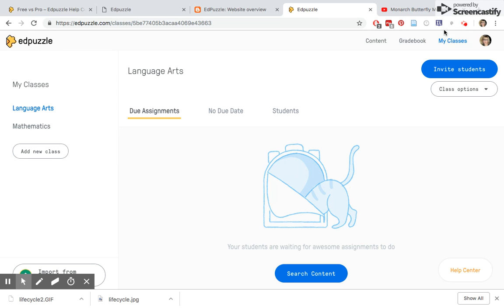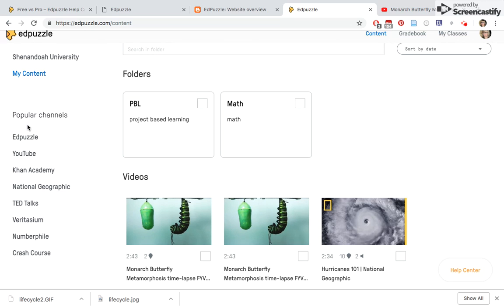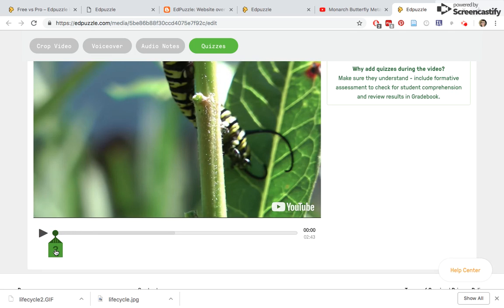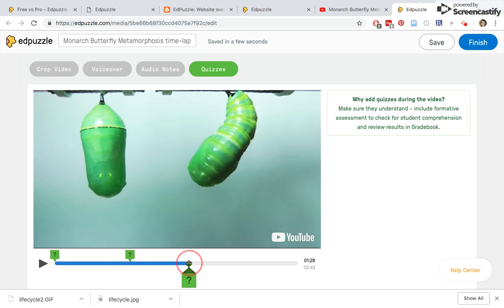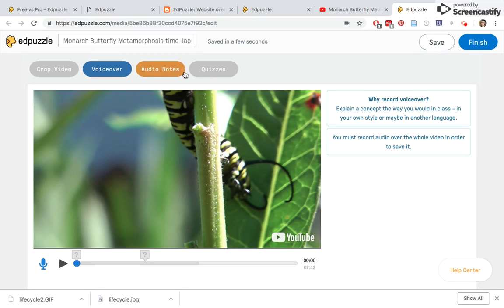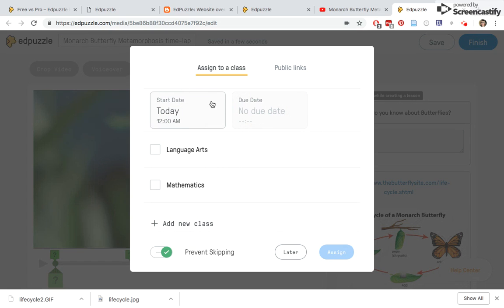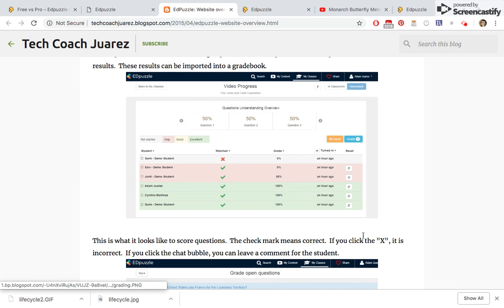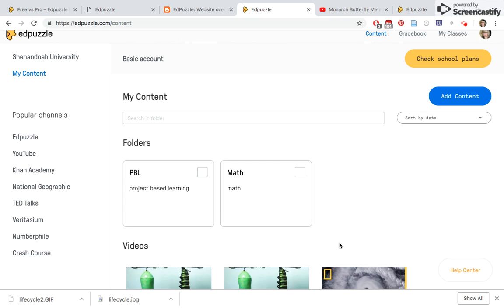EdPuzzleScreencast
This is a video I made to share what I learned about Edpuzzle with my edtech class.